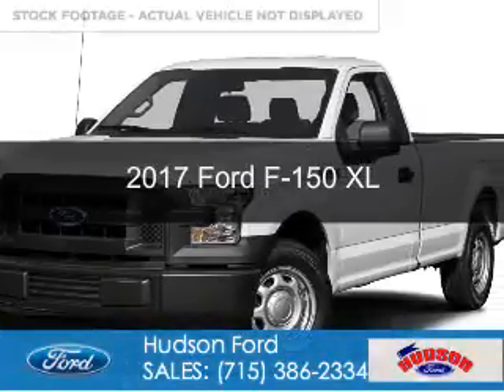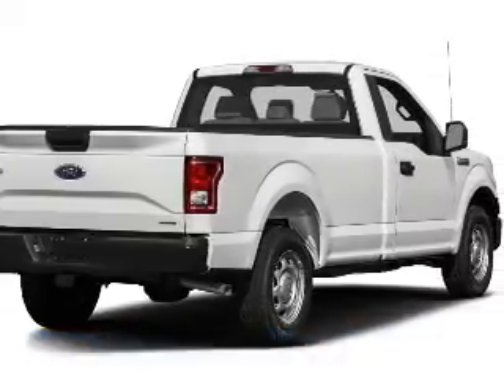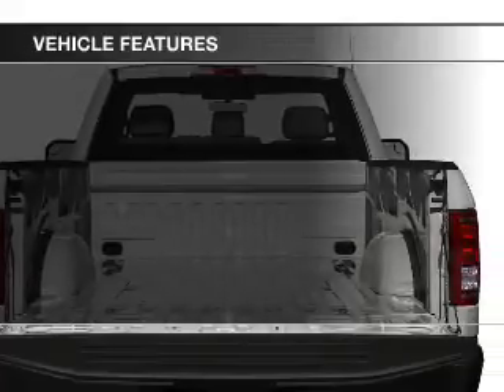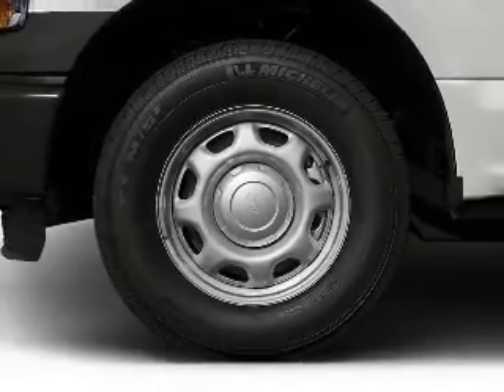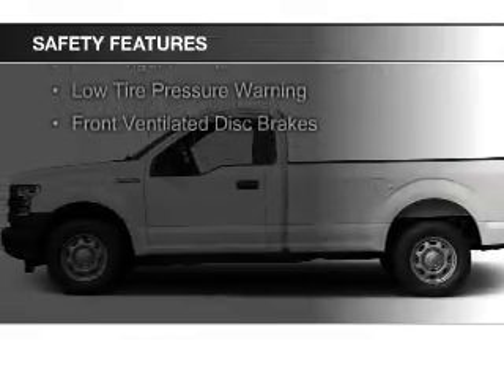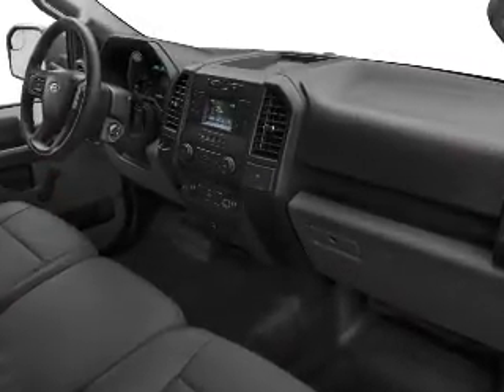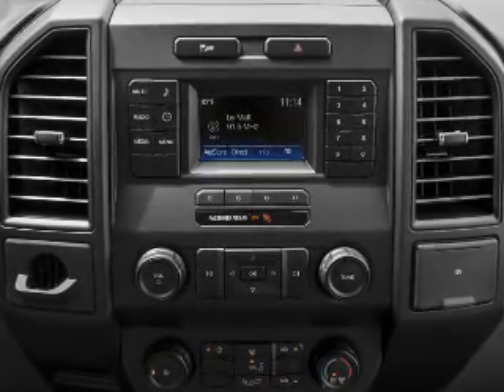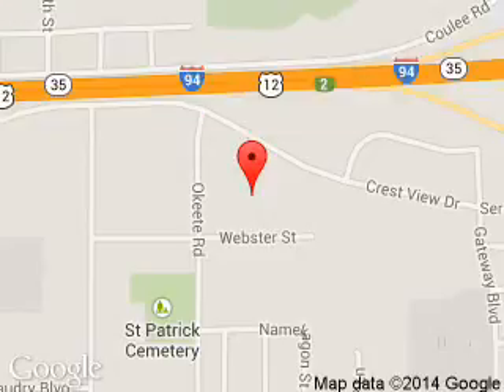2017 Ford F-150 - Hudson WI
Phone:
Year: 2017
Make: Ford
Model: F-150
Trim: XL
Engine: 3.5 liter 6 cylinder 24 valve
Transmission: 6-Speed Automatic
Color: Magnetic
Mileage:
Address:
2020 Crestview Drive